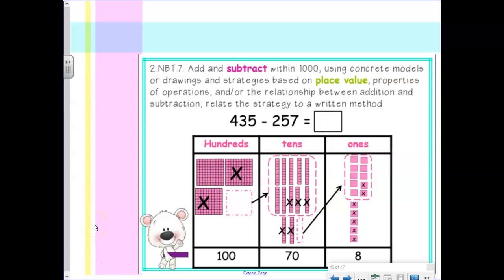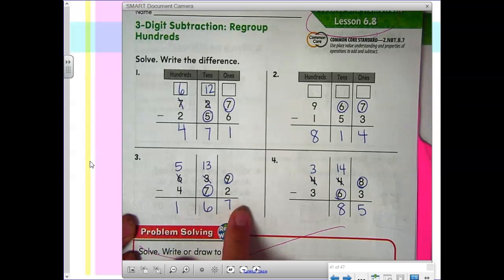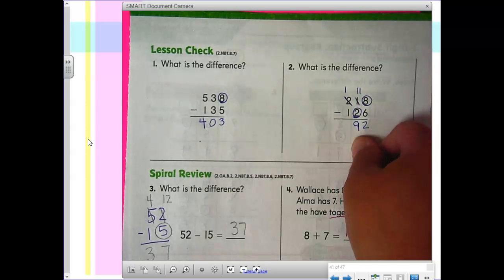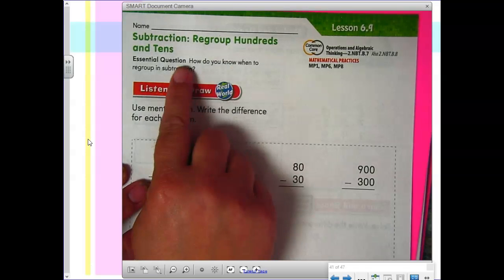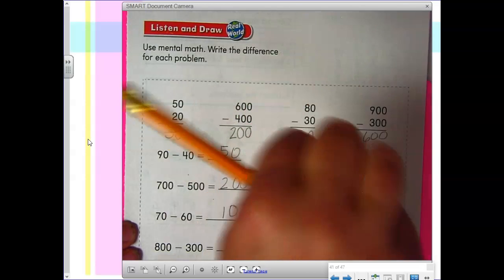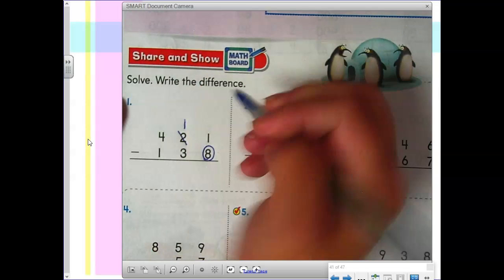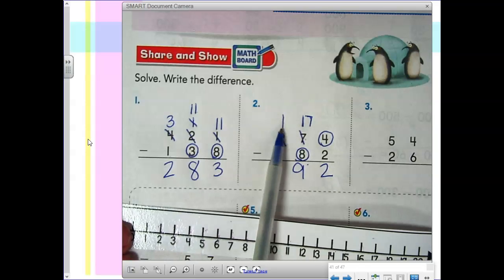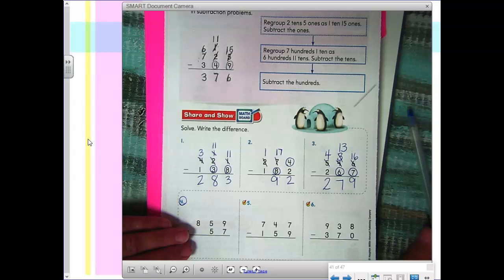3 Digit Subtraction Regrouping in the Hundreds and Tens Place